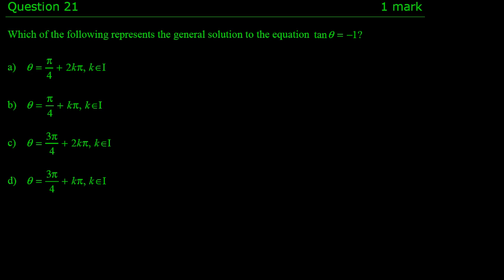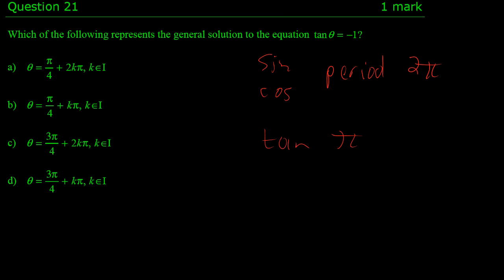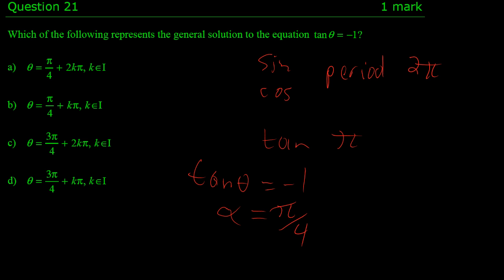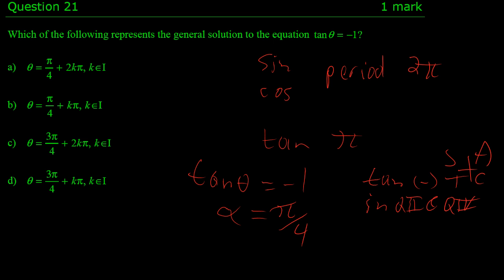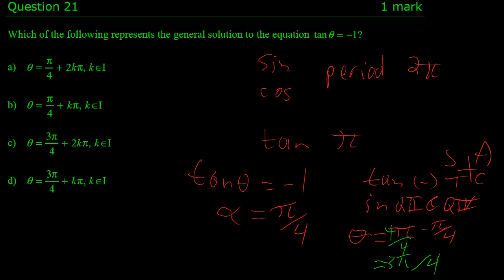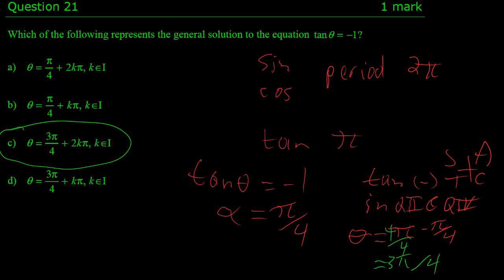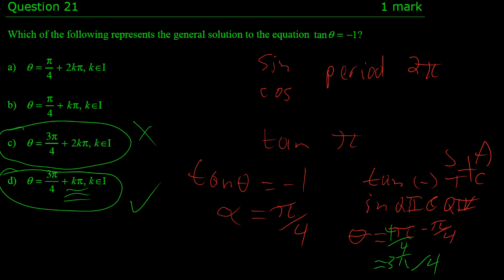june 2013 question 21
period tan general solution